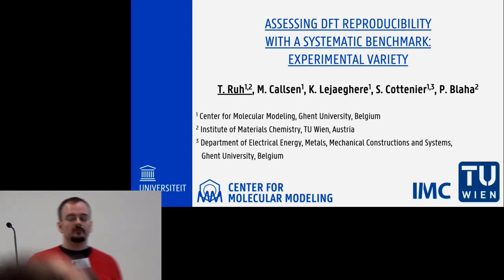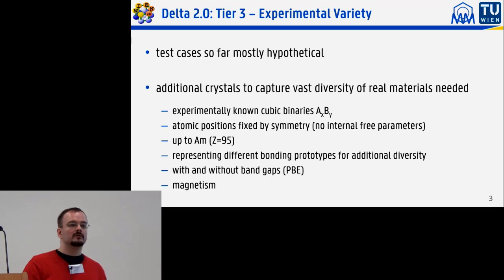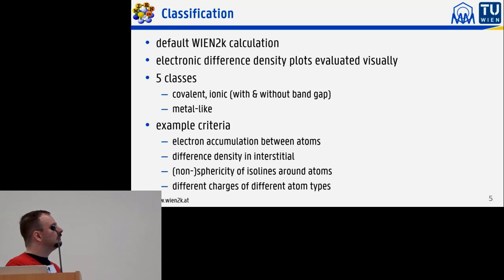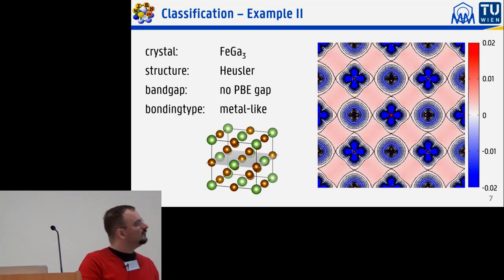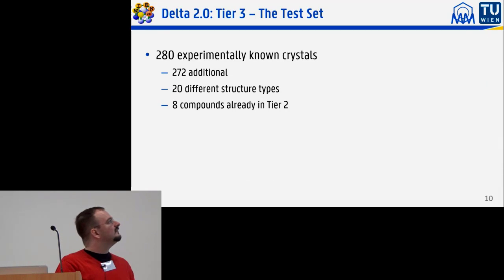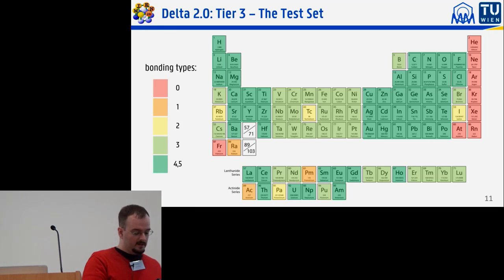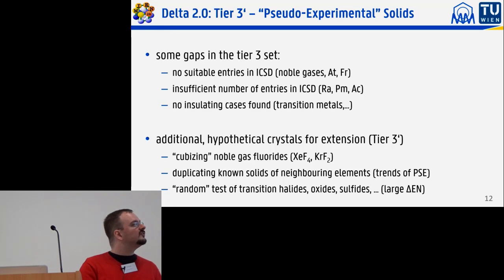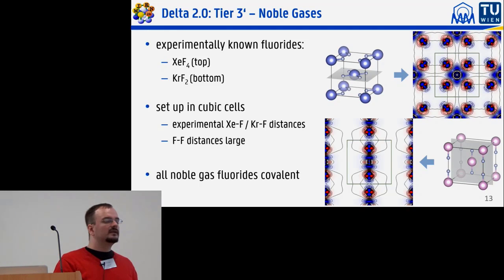1.4: assessing DFT reproducibility with a systematic benchmark: experimental variety (T. Ruh)